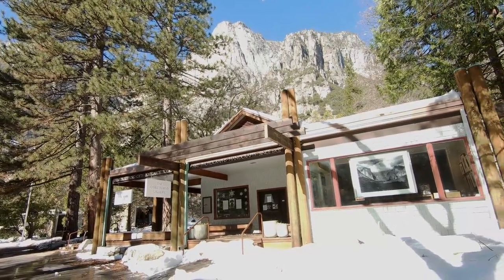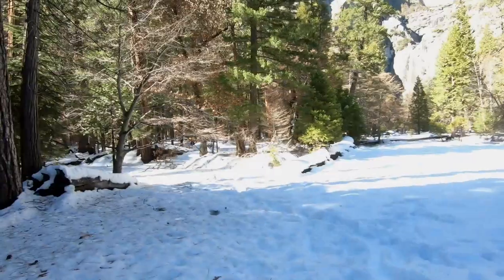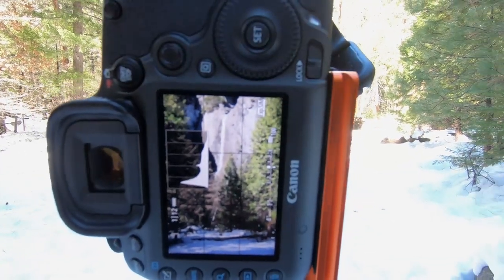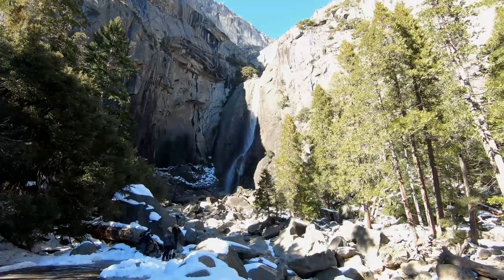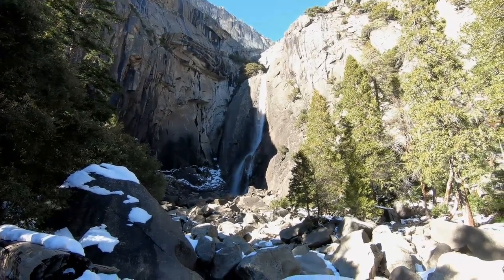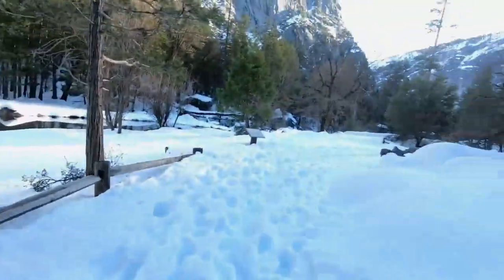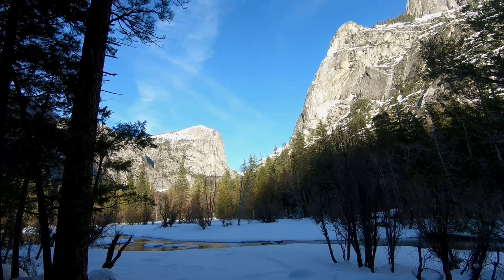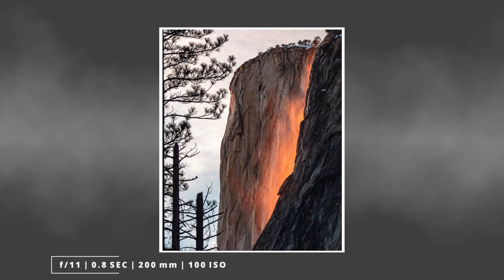Prelude to Firefall: Landscape Photography in Yosemite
While visiting Yosemite for the first time I manage to catch a glimpse of what Firefall might look like this year.

Apologies for the blown out highlights, I'll do better on the next one!